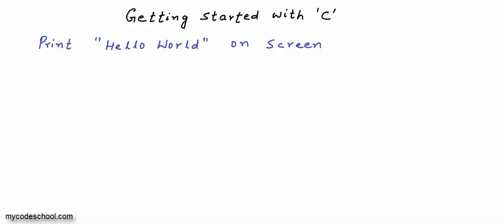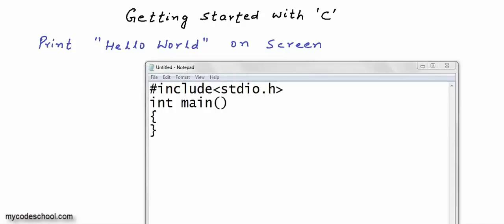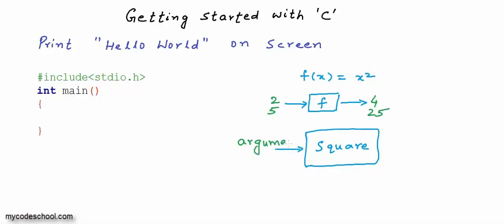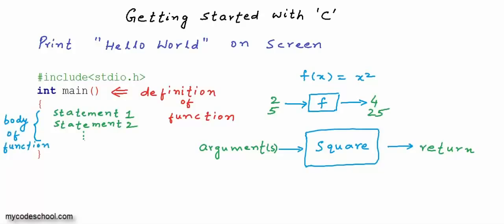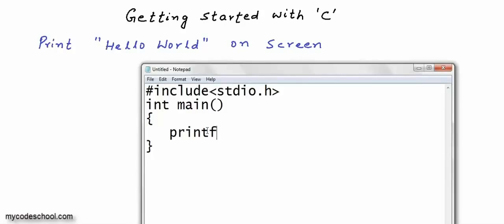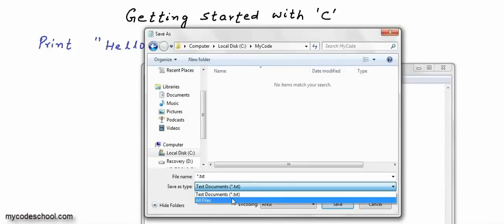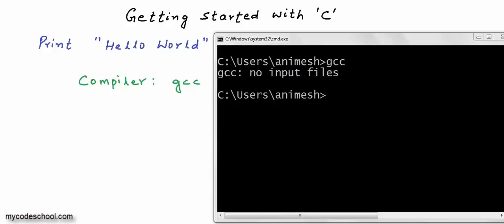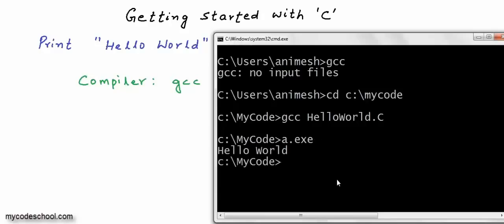Writing and executing your first program C Programming Tutorial 03